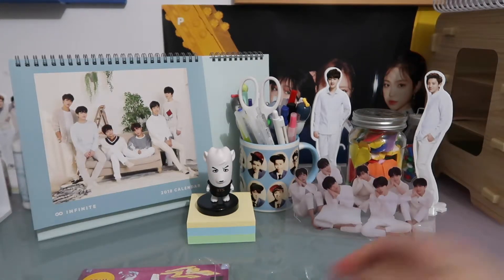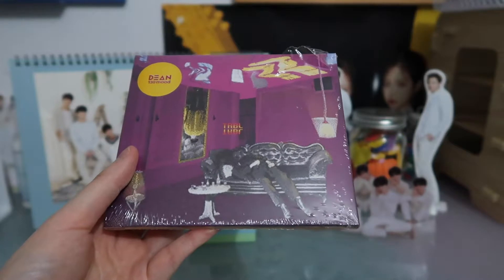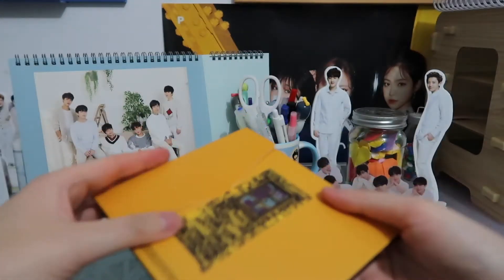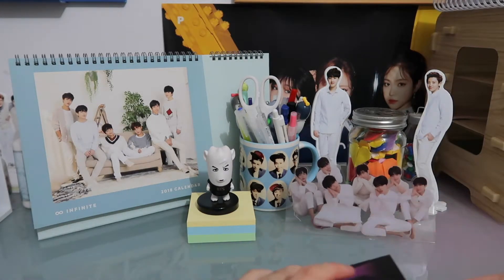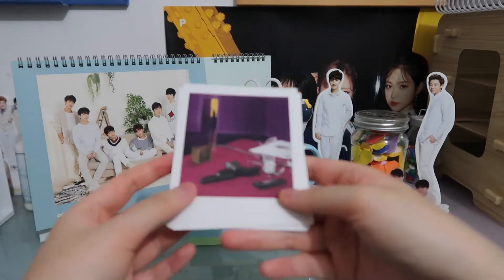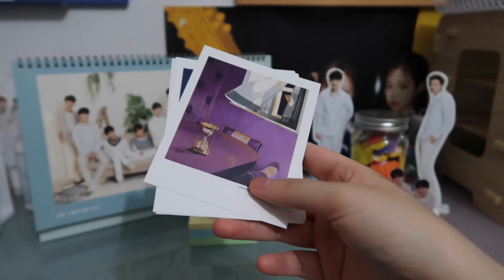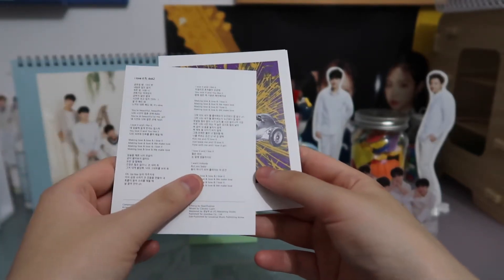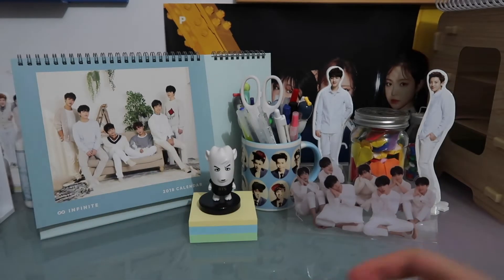UNBOXING | Dean - 130 mood : TRBL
Here's a fairly short, overdue unboxing for one of my fave all round albums. Sorry I kind of ran out of things to say a little, but I haven't been in the best mood lately (to do unboxings or otherwise), but I'm trying to stay as consistent with my uploads as I possibly can. I'm also looking to film another haul vid really soon, so I'm going to try and clear out the rest of my unboxings before then (if I can). Anyway, back to the album at hand, I think this is my first khiphop album?? Honestly, I don't talk about my love for Dean a lot on here (or at all, really), but I think this man is a genius, and I absolutely love the music he writes. Whether he's writing it for other artists, or his own music (though ngl I'm more partial to his own stuff bc he has this super laid back vibe that I'm very much into. I also just really wanted a physical copy of this album bc I'm a collector and I can't help myself...it just took me awhile :p it's been sooooo long (almost 3 years now!!) so I hope he puts out another album soon. I miss his stuff ;;;